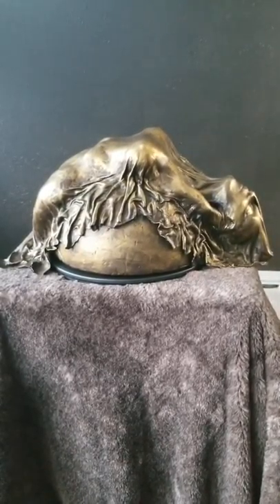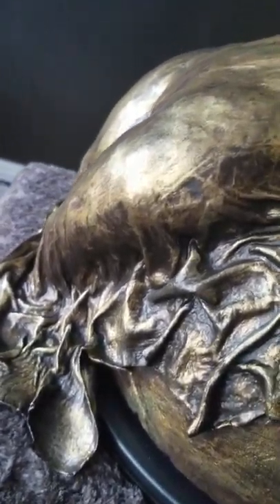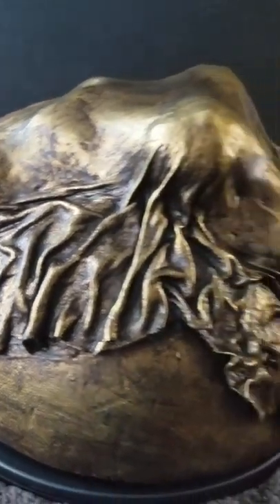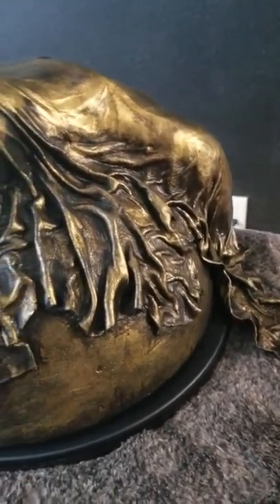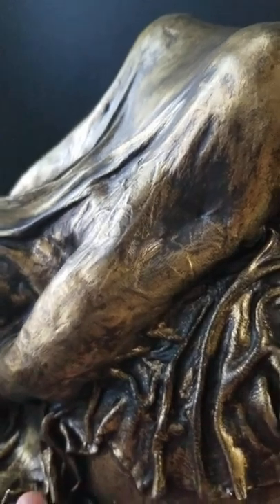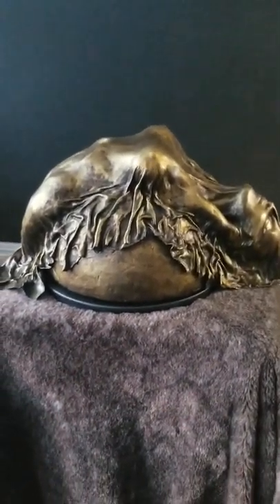Acrylic on goatskin  3 dimensional leather sculpture.

Sorry about the train noise at the end :). I had my windows open because it's unseasonably warm today. Minnesota likes to caress you with some warmth before it SLAPS you in the face with cold. She's a bit of a tease.